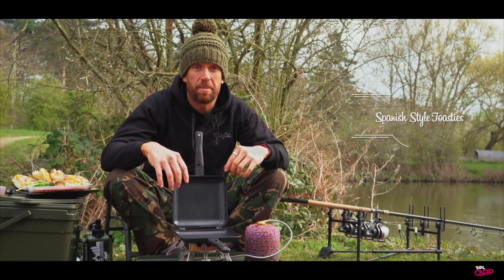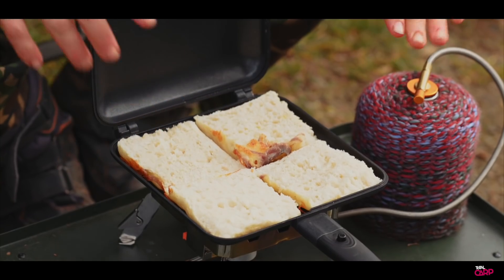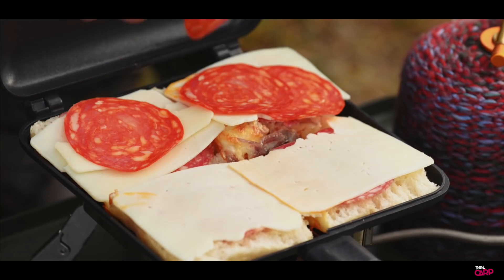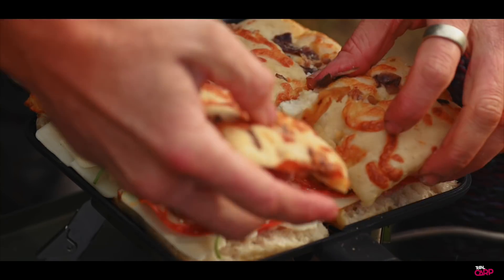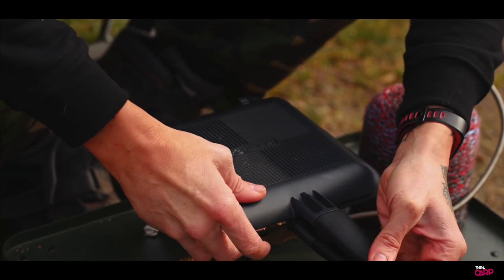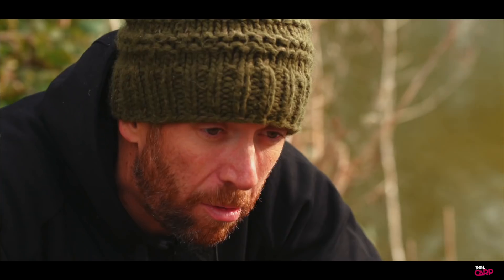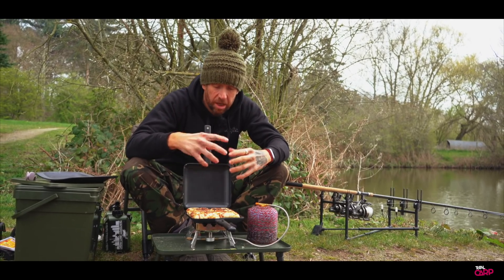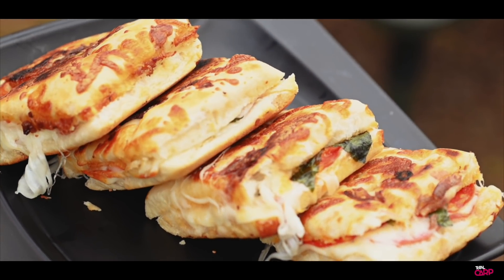Bankside Cuisine - Spanish Style Toasties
Our top chef Simon Bishop is back with another simple recipe that you can eat for breakfast, lunch or dinner.